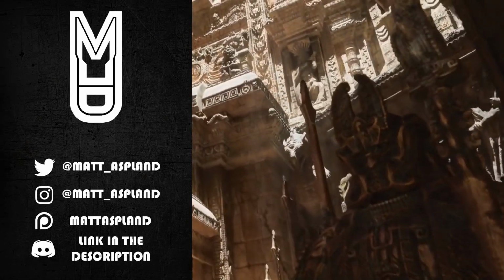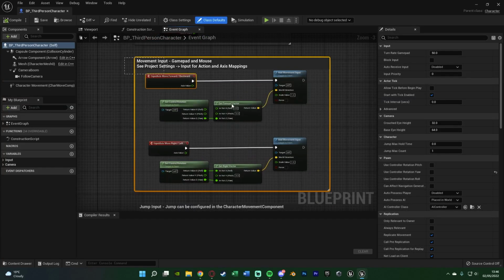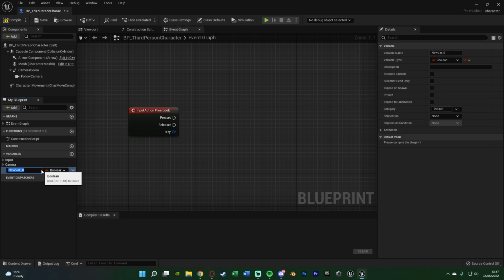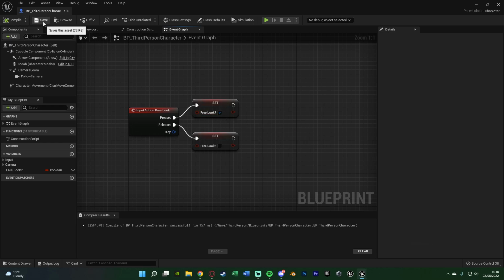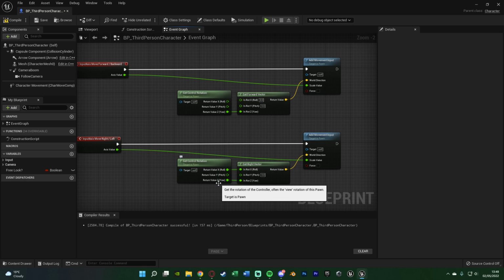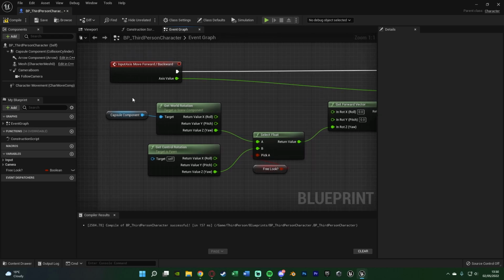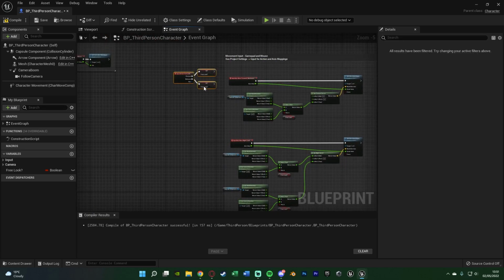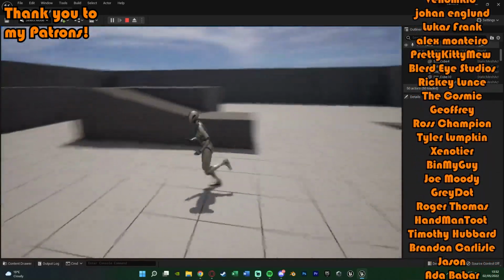Free Look Camera Around Player | Move Camera Without Affecting Player Direction - UE5 Tutorial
Hey guys, in today's video I'm going to be showing you how to create a free look camera system in Unreal Engine 5. This allows you to hold or press a button that lets you move the camera around the player without changing which direction the player is moving in. This works great for third person shooters, a great example is PUBG.

00:00 - Intro
00:15 - Overview
00:51 - Tutorial
06:59 - Final Overview
07:14 - Outro